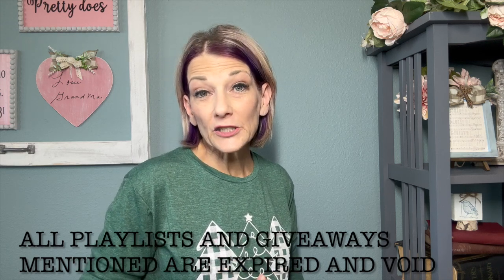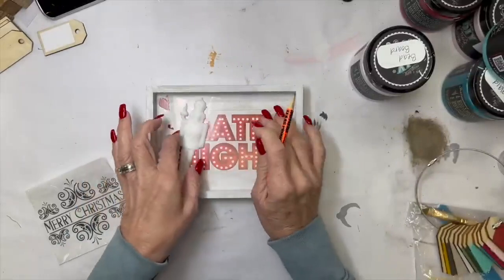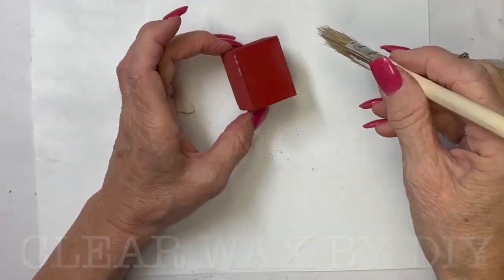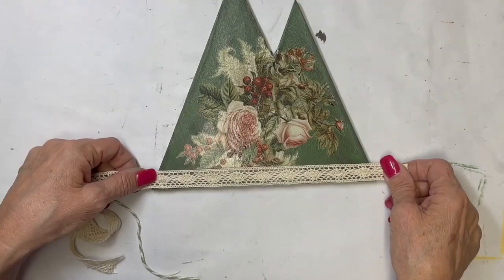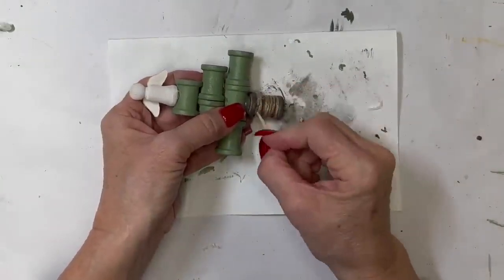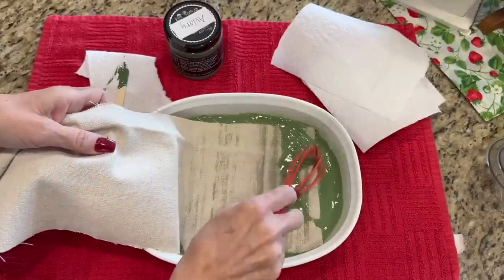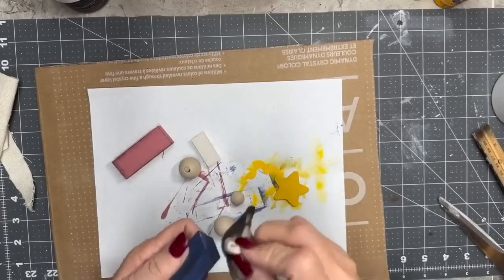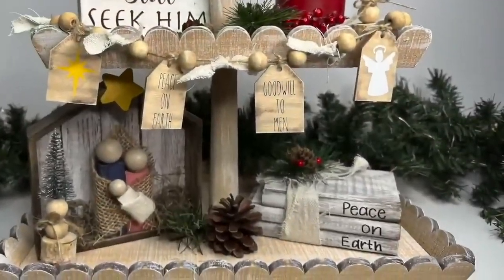*18* Christmas Tiered Tray DIYs/Easy and Cheap/ /Rustic/ShabbyChic/Cottagecore/Farmhouse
This is a compilation video of 18 of my favorite Tiered Tray. Christmas DIYs to kick of this Christmas crafting season! Let's go!

✳️ Remember: all Playlists, Giveaways, Promotions, etc mentioned in the video are from previous videos and are no longer valid.

IOD ~ DIY ~ Saltwash products.

Thistle Creative Reuse
Thrifted craft supplies.

I can do all things with Christ who gives me strength. Phil 4:13